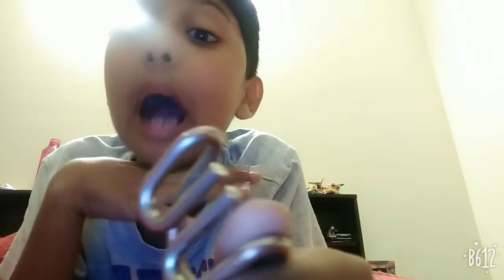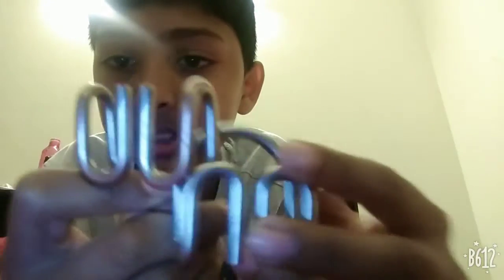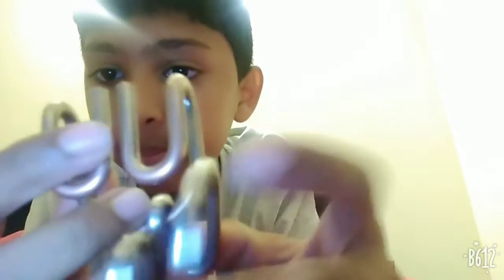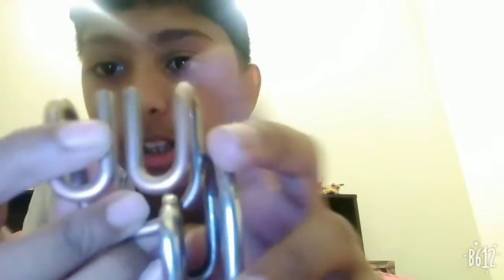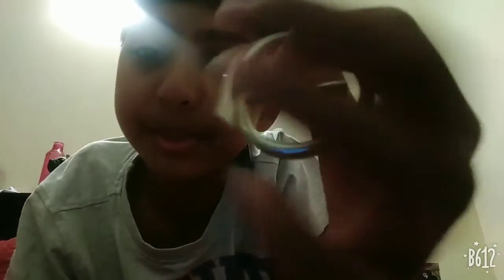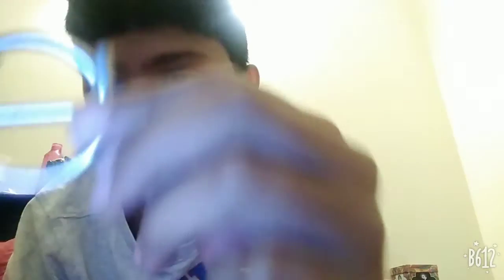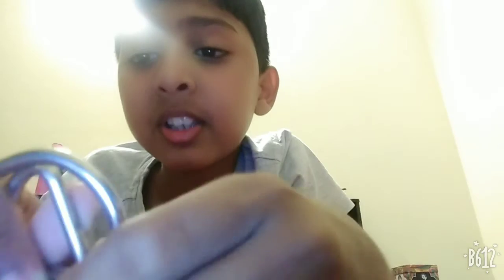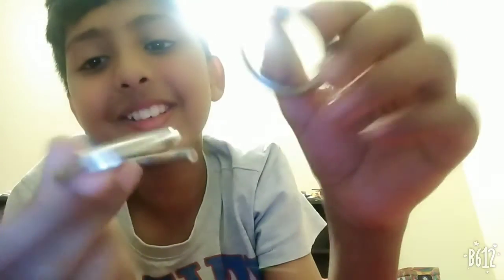How to solve the metal puzzle step by step